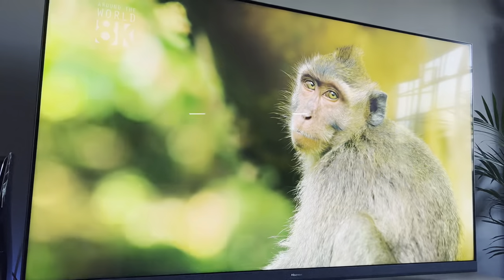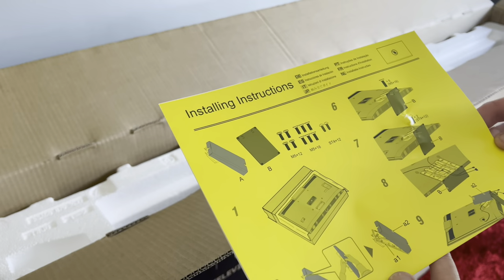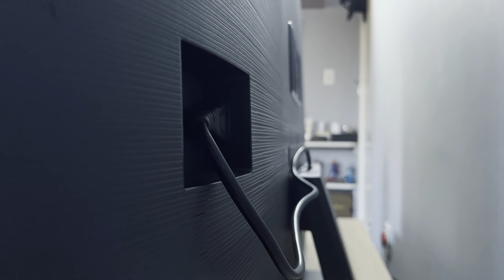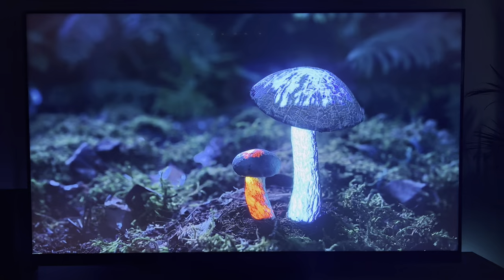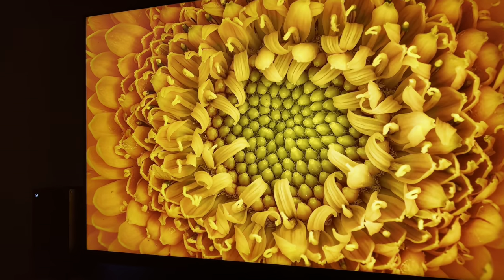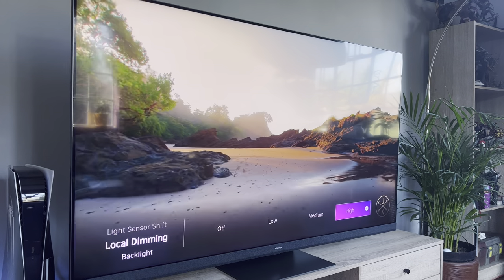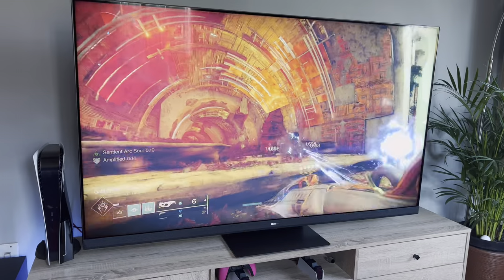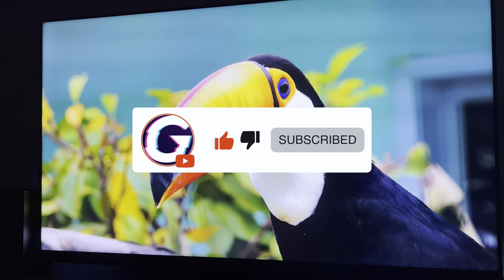Hisense U8H 4K Mini-LED TV Review - Unbelievable Brightness!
Find out more about the Hisense U8H 4K Mini-LED TV

This review was based on the South African VIDAA OS model. The TV retails from:

55 INCH - R20,999
65 INCH - R29,999
75 INCH - R44,999

Thanks to @HisenseSouthAfricaOfficial  for sending the TV my way. I will be covering the U8H, U80H and Laser 4K L9F soon.

Intro - 00:00
Unboxing - 01:26
Setup - 01:50
Design - 02:30
Performance - 04:00
Mini-LED Brightness Tests - 06:00
Gaming - 06:20
Calibration - 07:00
Sound - 08:05
VIDAA OS - 09:00
Verdict - 09:30